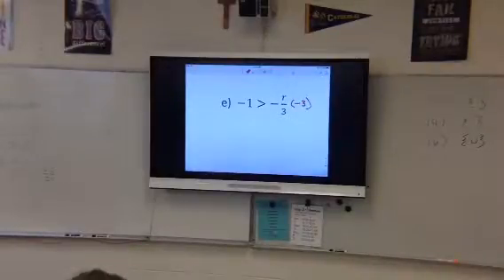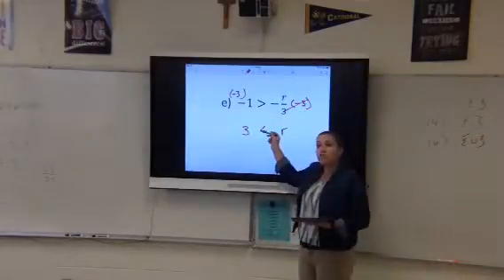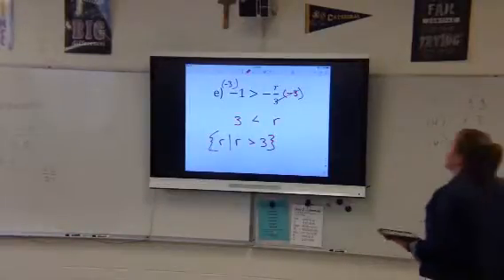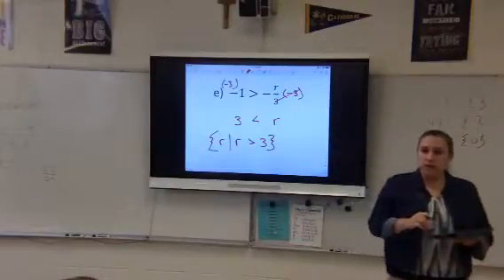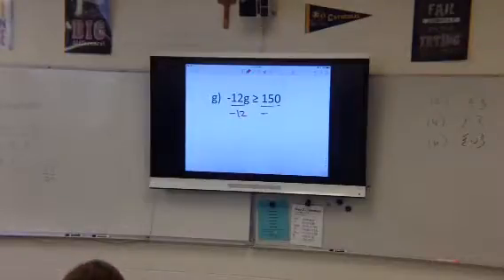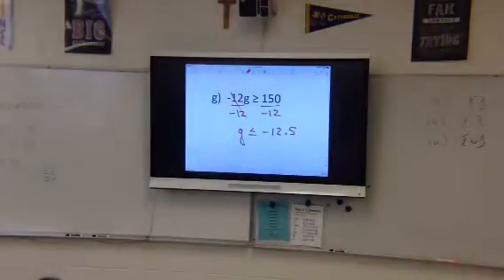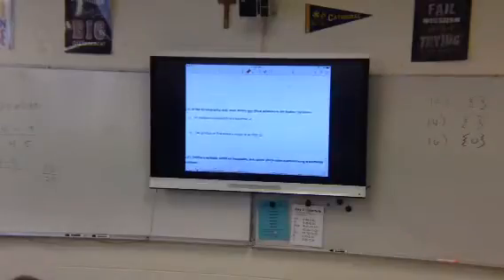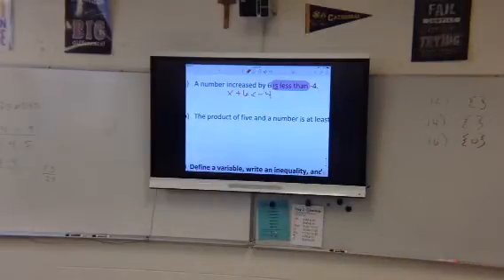Part 2: 3-2 Lecture Notes